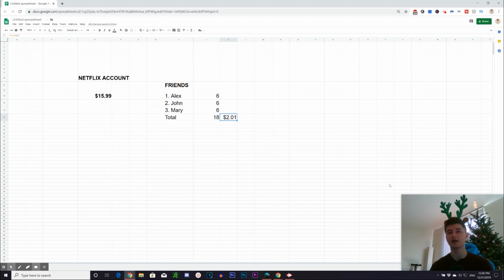How to get FREE NETFLIX & DISNEY +| HAPPY NEW YEAR EPISODE 2020 | EASY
How to get FREE NETFLIX AND DISNEY + ACCOUNTS.
Happy new YEAR everyone!! In this bonus episode I'll show you how to get Disney Plus and NETFLIX ACCOUNTS FOR FREE.

Hope all your dreams come true.